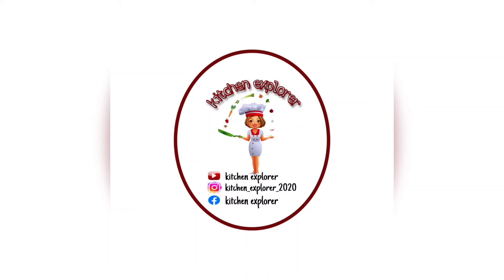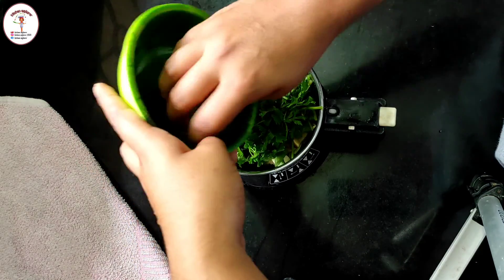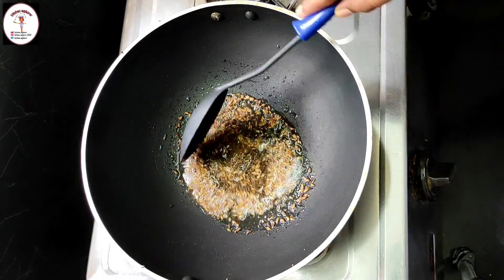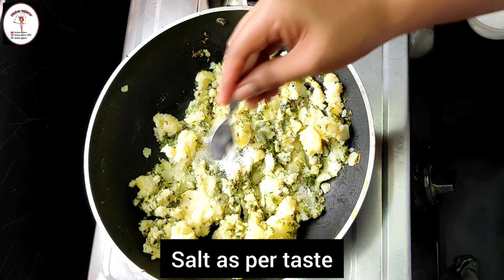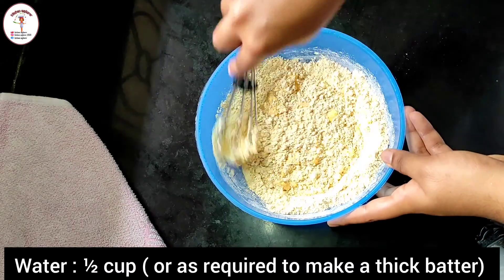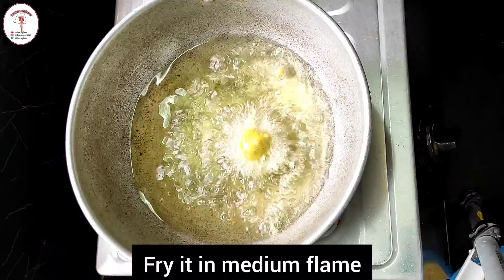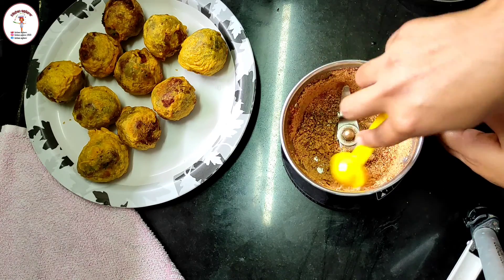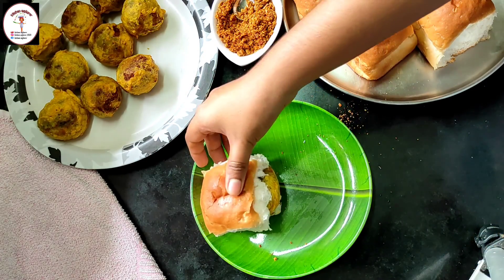Street Style Vada Paw Recipe | Red Chutney Powder ~ Kitchen explorer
Street Style Wada Paw Recipe. In this Video I have showed how to prepare street style vada paw at home in a very easy way.  It turns out very delicious and also I have shown how to prepare red chutney powder to stuff inside the wada. It turns out delicious it tastes similar the way we get in street.

Kitchen_explorer_2020

Do not forget to press on the BELL ICON Button "🔔" to get the notification of my new recipes